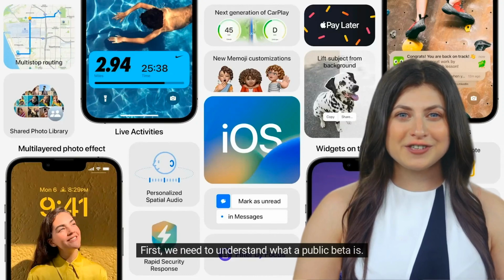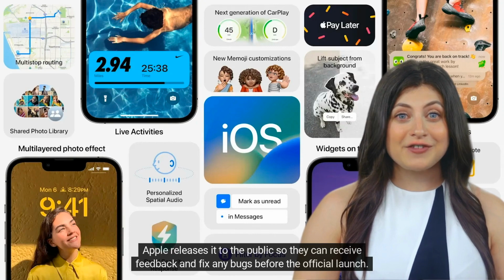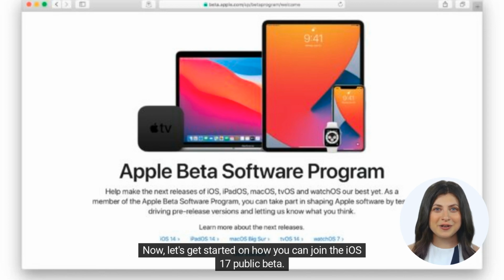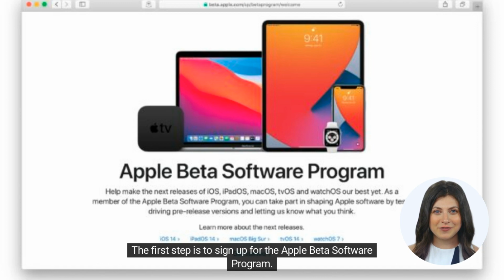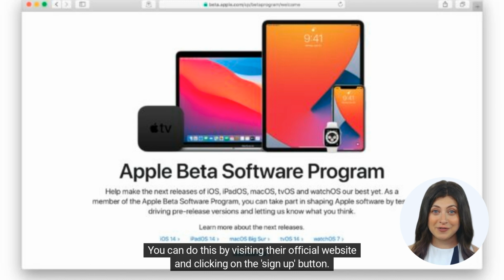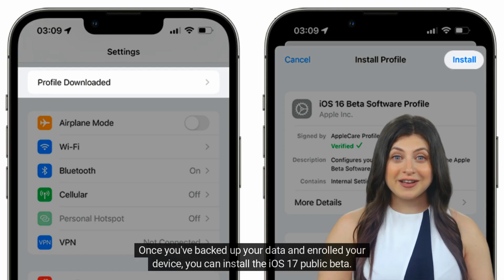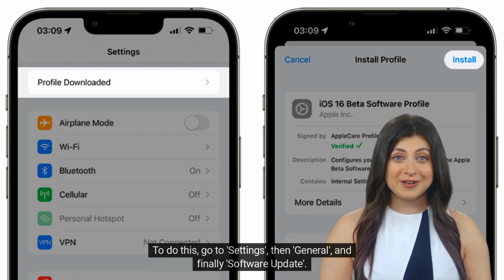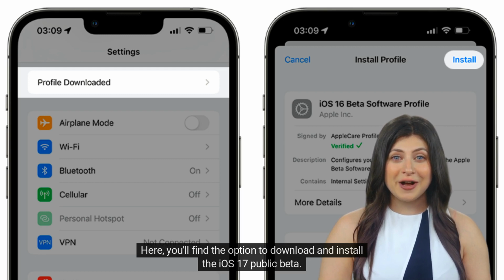iOS 17 Public Beta: Archived Signup and Backup Overview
An archived overview of joining the iOS17 public beta: signing up for Apple's Beta Software Program, enrolling a device, backing up first, checking Software Update and sending feedback.

This is historical iOS17-era guidance, not a current beta-installation walkthrough or confirmation that this beta remains available. The narration outlines the process but does not cover every eligibility check, Beta Updates option or recovery step.

Beta software can contain bugs and affect your data or apps. Preserve a suitable pre-beta backup and follow Apple's current instructions; a backup made on a newer beta may not restore to an older OS. Do not assume beta installation or rollback is risk-free.